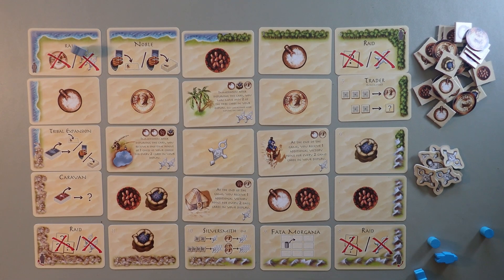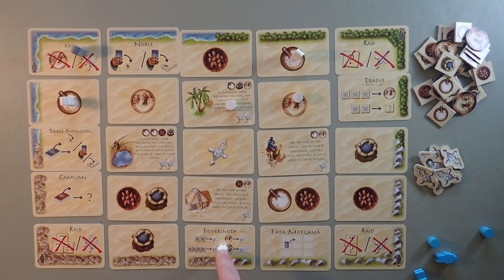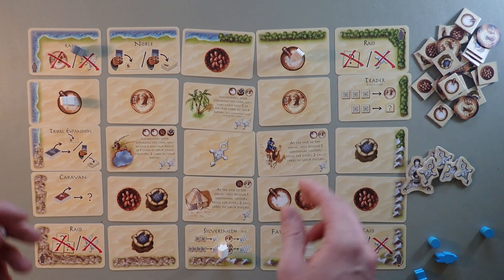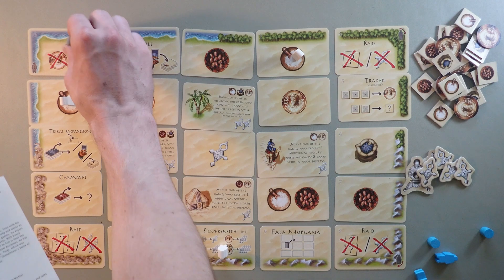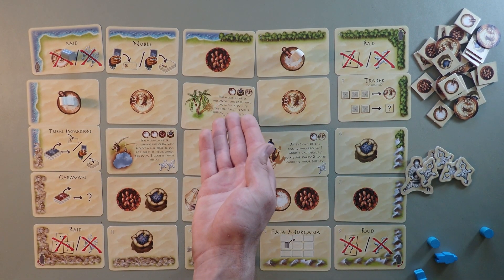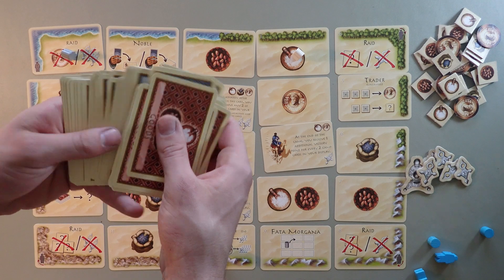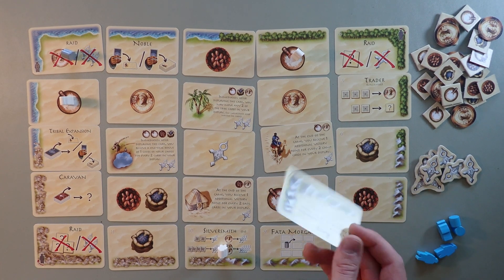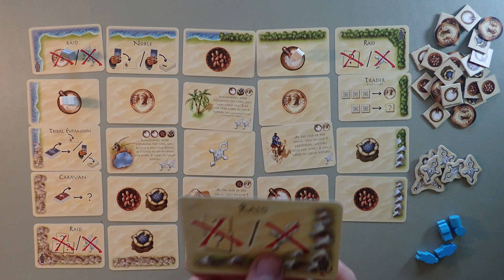Should I Buy: Targi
Is this little guy worth getting?